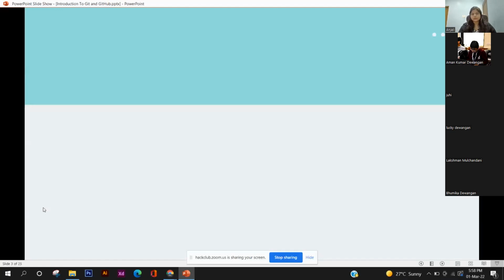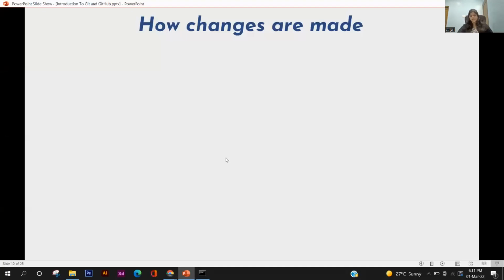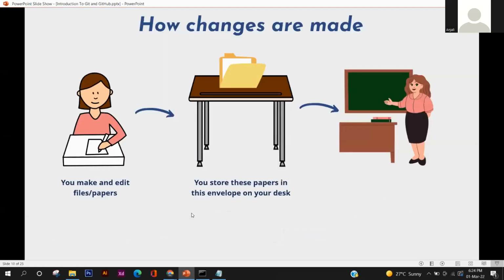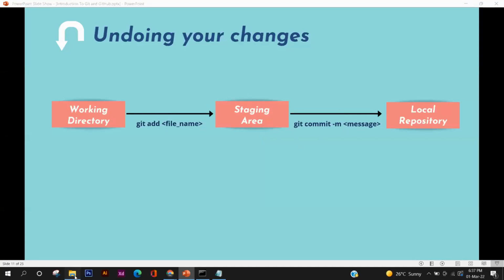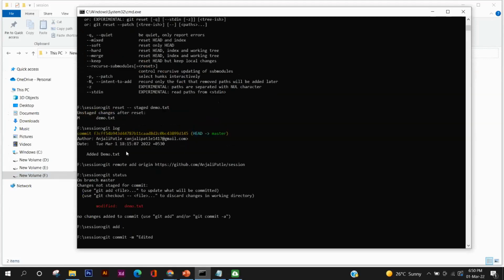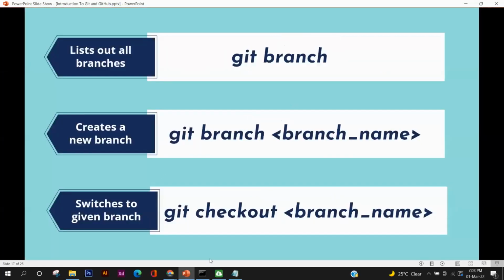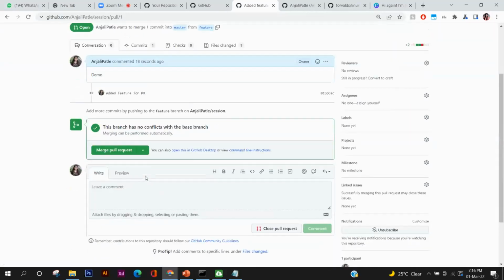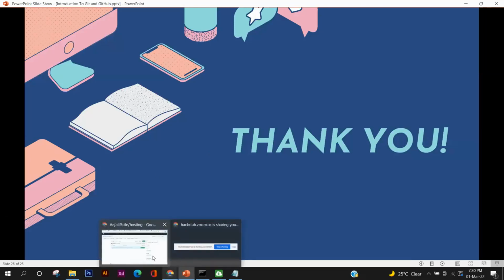Trek The Hill 22 | Day 1 | Introduction to Git and GitHub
“Trek the hill 2022” brings an adventurous journey of 15 days through its Bootcamp + 48-hour hackathon where beginners can acquire ideas on how to get started, provide access to learning materials, present their unique ideas and abilities, and push their limits with creativity and proficiency. We strive to make it a fun, informative, and instructive experience.